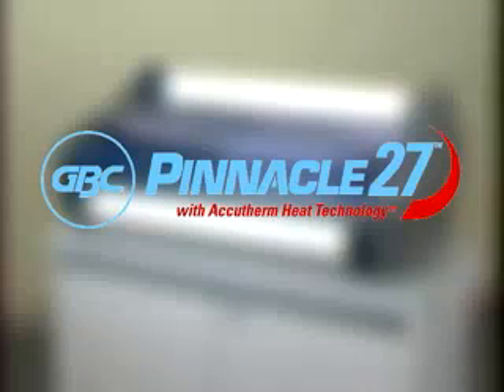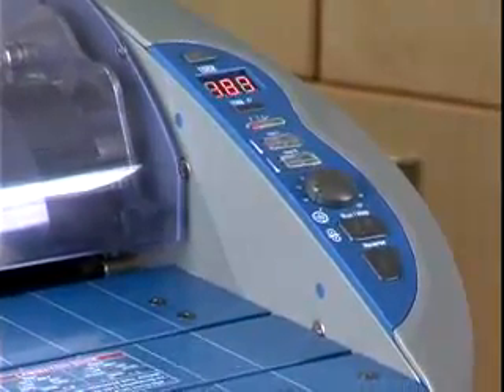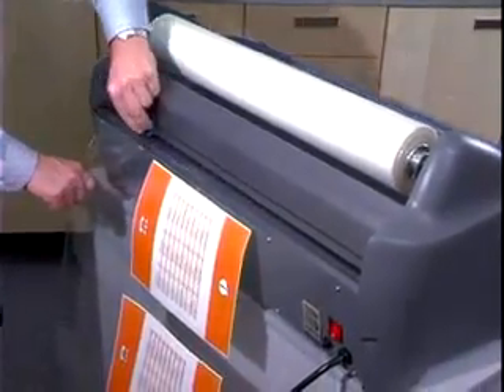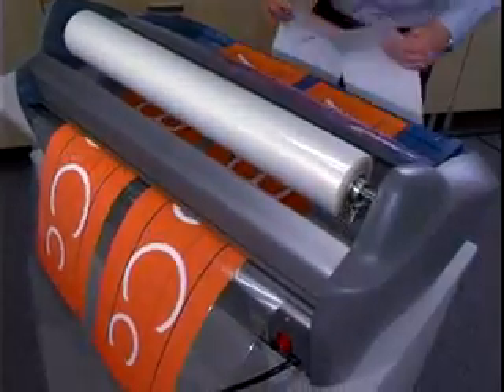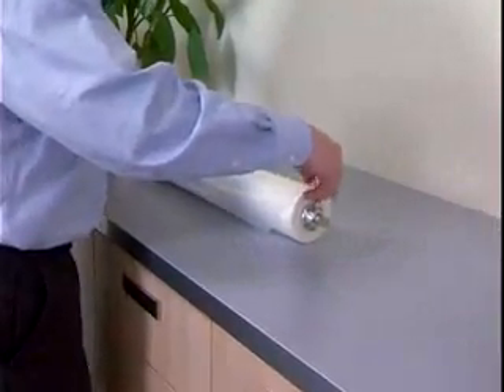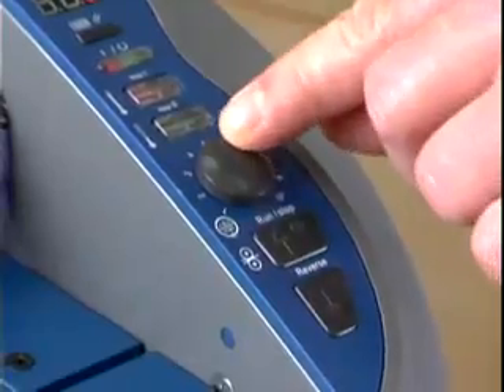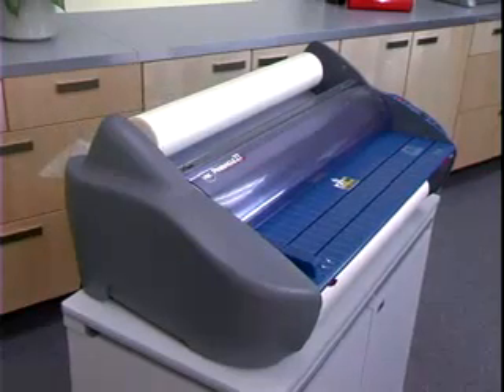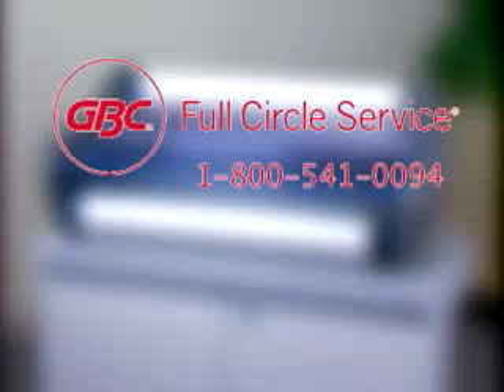Pinnacle 27 Laminator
GBC® Pinnacle™ 27 Roll Laminator is ideal for the Education and Commercial marketplace where there is a high frequency of lamination and a broad range of applications. It provides fast warm up and features and an innovative Accutherm™ heating system that supplies consistent heating and a professional quality output. Accutherm™ Heating Technology also adds versatility and allows the user to laminate either Nap I or NAP II Roll Film. An integrated temperature monitor/footage counter allows users to monitor the temperature till warm up and easily track film usage.